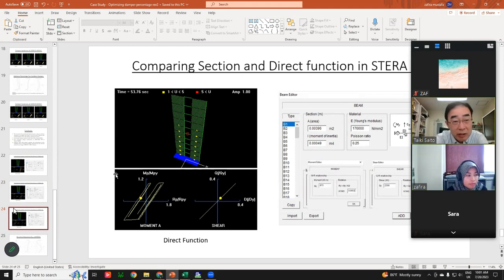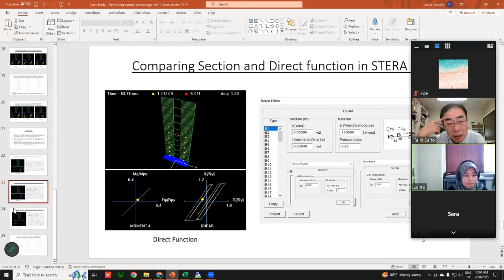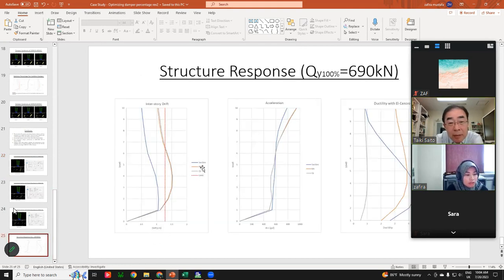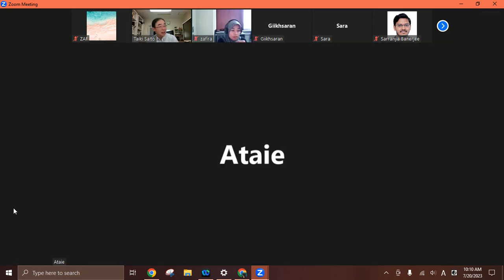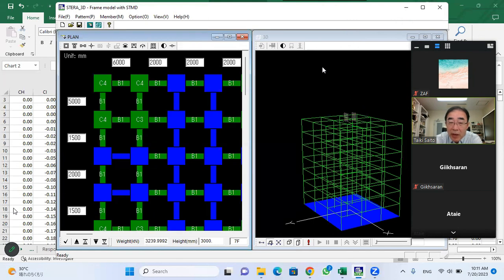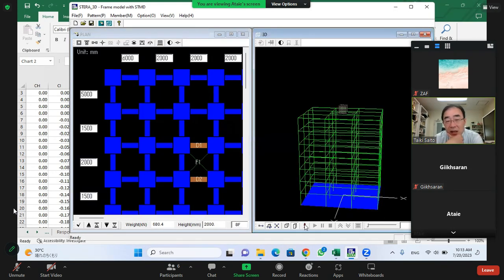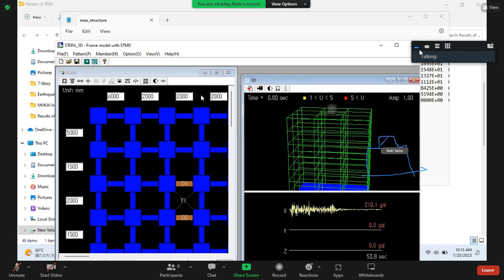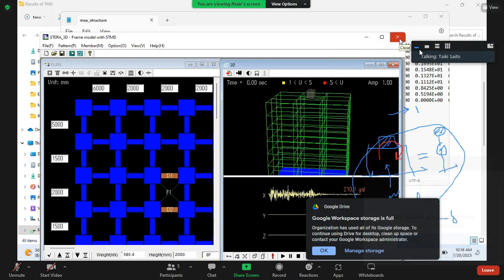recording 2023 07 20 10 23 13